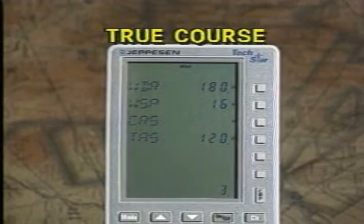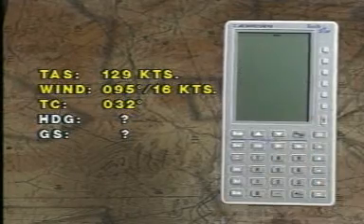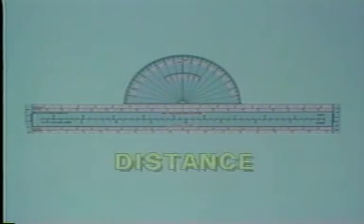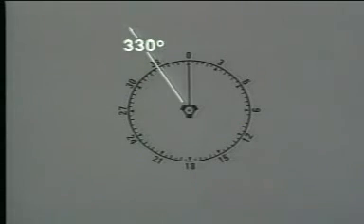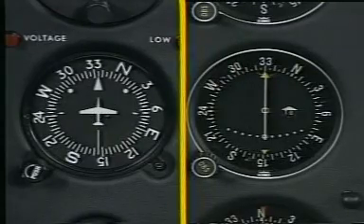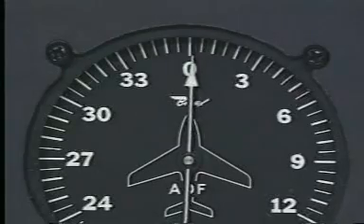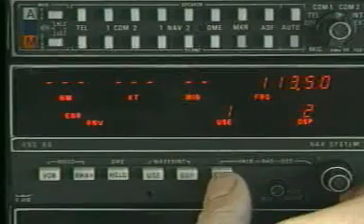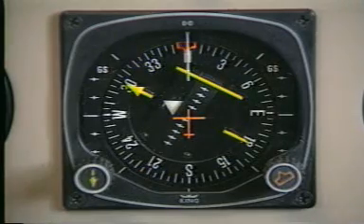JpDisk 2 Part 3